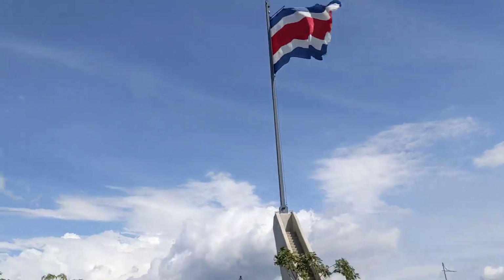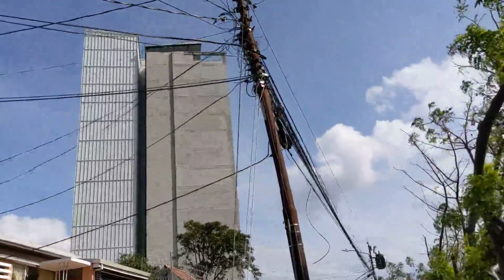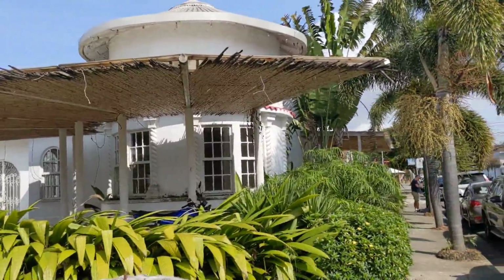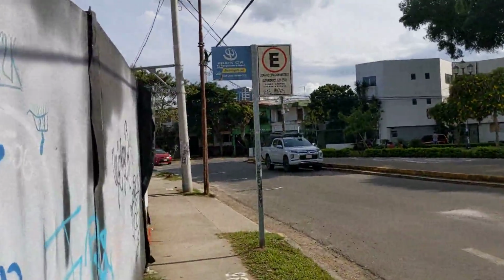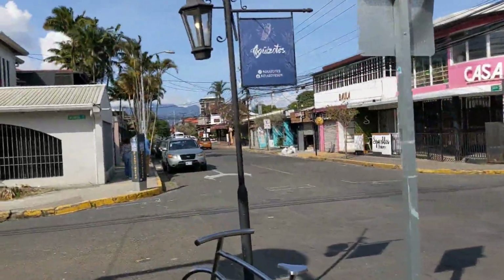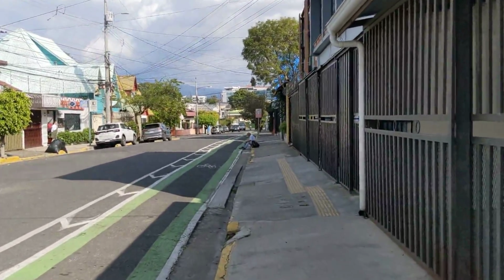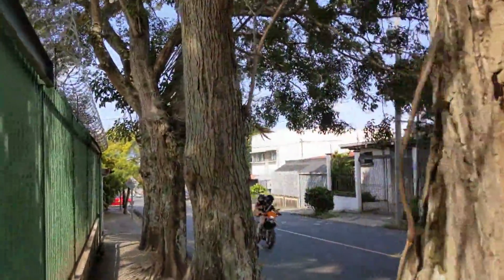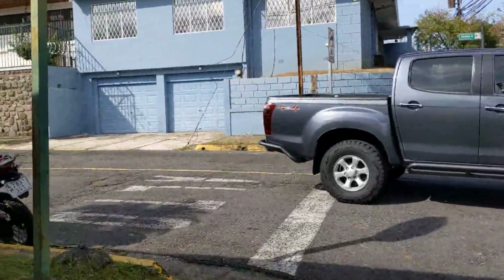Barrio Escalante San Jose, Costa Rica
Located just east of downtown, Barrio Escalante is San Jose, Costa Rica's major dining and entertainment district, especially for tourists. What can a tourist expect to see, in both the residential and commercial parts of this district? Watch this video and find out!